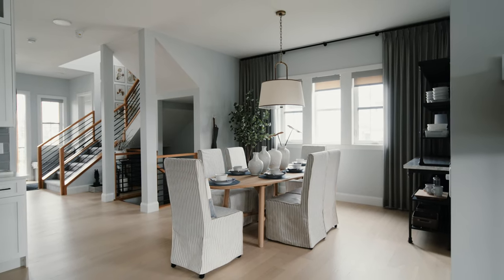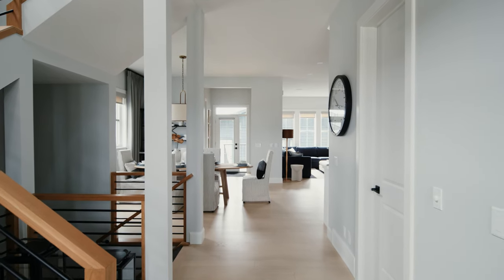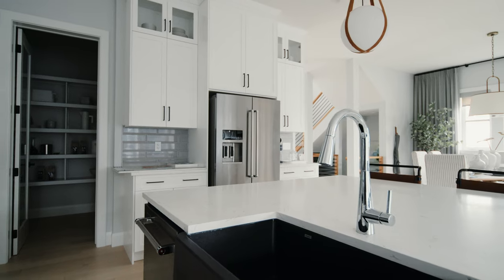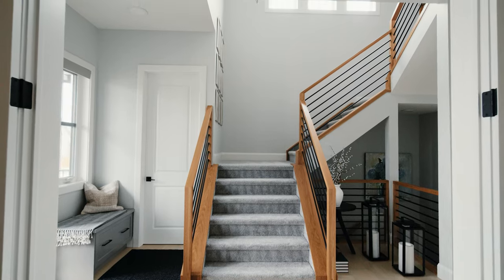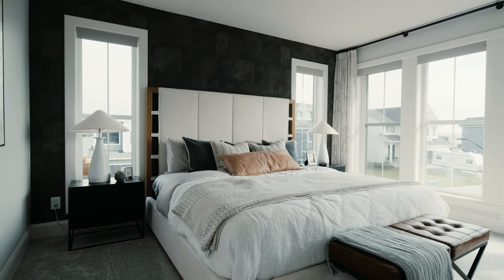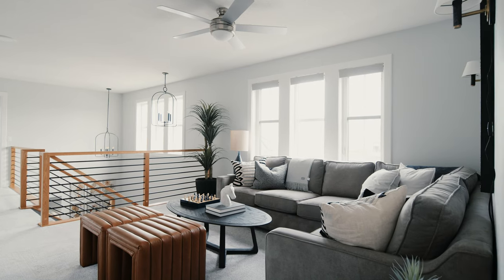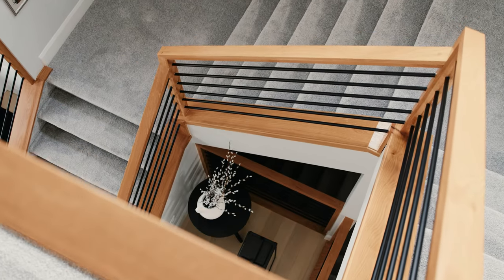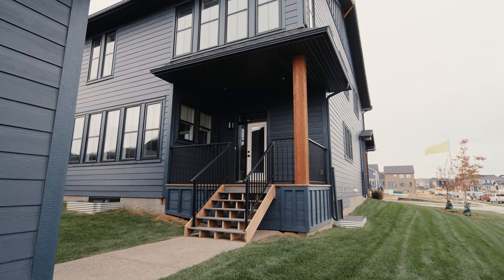Tour the Homestead by Broadview Homes 2023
Take a tour of the Homestead by Broadview Homes by their Area Sales Manager Stephen. This two storey rear laned home has 3 Bedrooms and 2.5 Bathrooms. It features an open concept main floor with a large Kitchen, Dining Nook, Great Room and a spacious Office, all topped off with a gorgeous Open-to-Above Foyer and Covered Porch. A spacious Master bedroom with large dual Walk-In Closets and 5-piece En-Suite, two additional large Bedrooms, and second floor Laundry Room create an upstairs retreat for everyone.

Harmony is a new community in Springbank, Rocky View County. Located 8 minutes west of Calgary city limits.